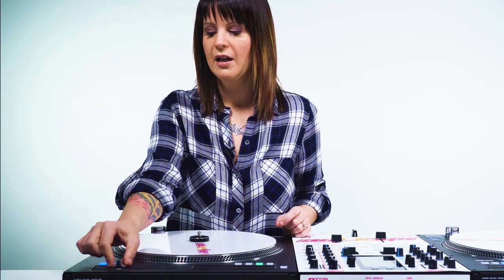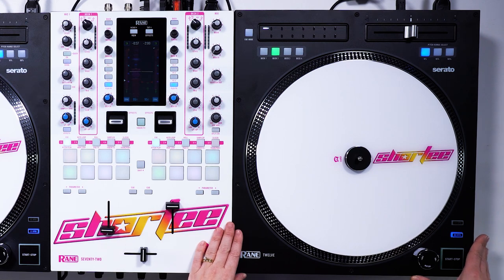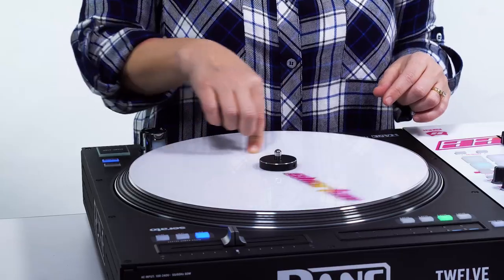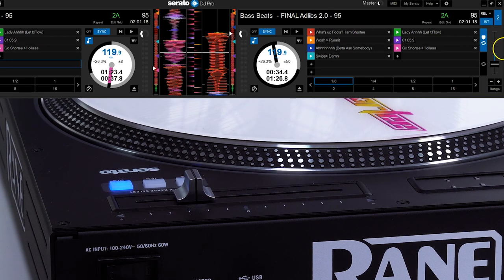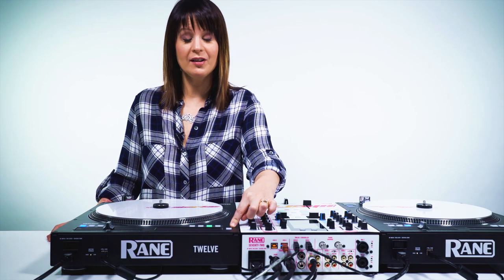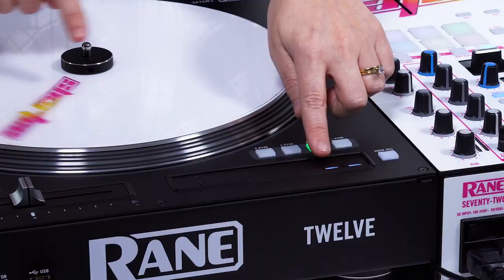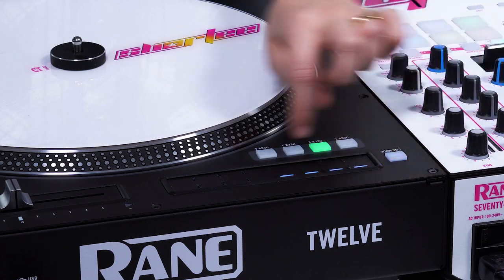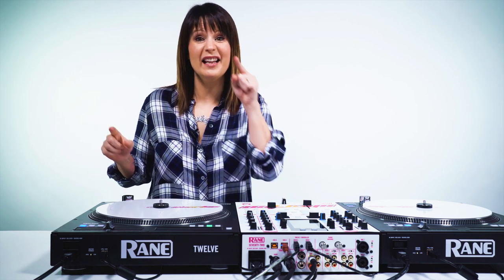Quick Look: Rane Twelve Turntable Controller w/ DJ Shortee & BPM Supreme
Hey guys! Here's a new quick look tutorial of the Rane Twelve Turntable Controller that I filmed for ya w/ BPM Supreme & IDJnow ! 📦🎥🎧

🌟 CLICK HERE TO ENTER TO WIN YOUR OWN RANE DJ SET UP worth over $4000 w/ the Rane72 mixer & Rane Twelves in their holiday NewYearNewGear giveaway

🙏Big thanks to BPM Supreme , IDJNow and Rane DJ for thinking of me for this project! 😄

xo,
Shortee